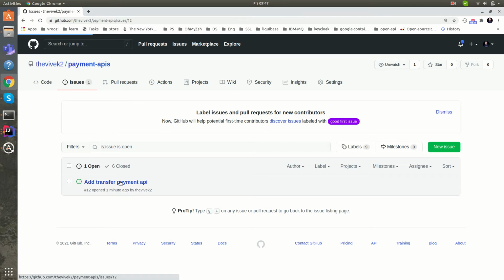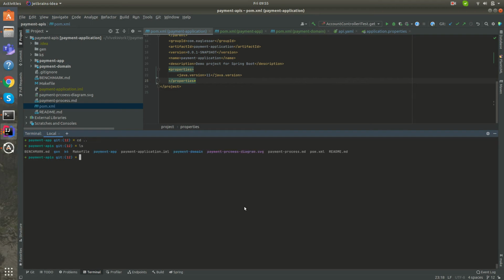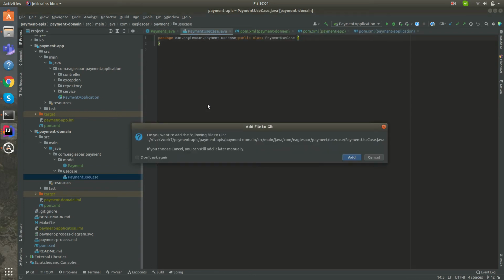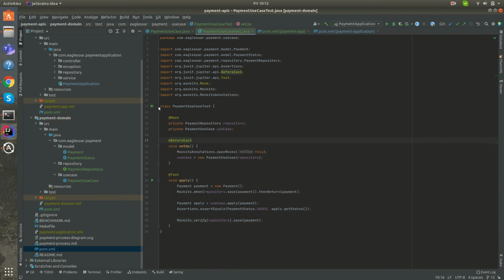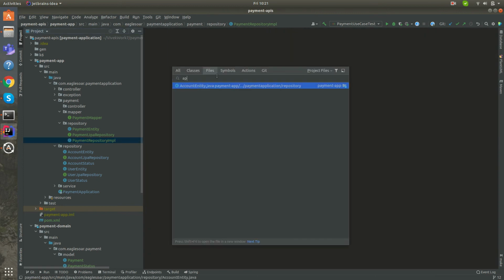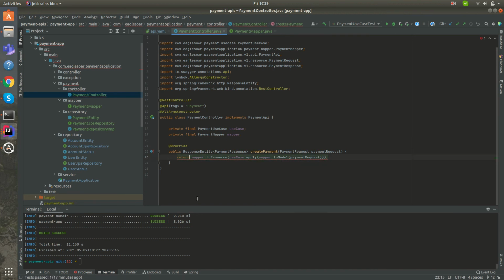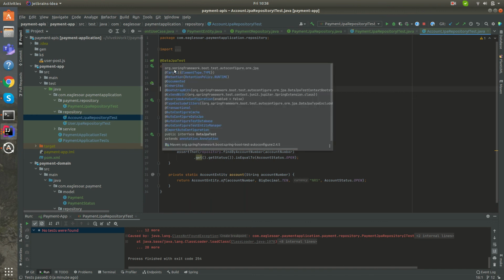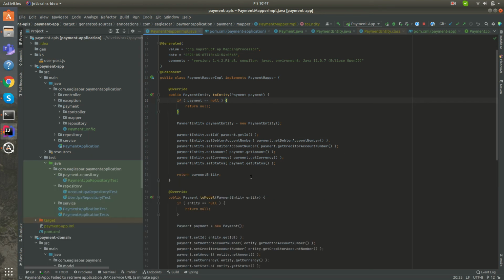Payment API Series Part 7 - Modular, Decoupled domain module & Payment transfer API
We have introduced payment-app ad payment-domain modules, model classes, payment-API, and decoupling storage from business processing.